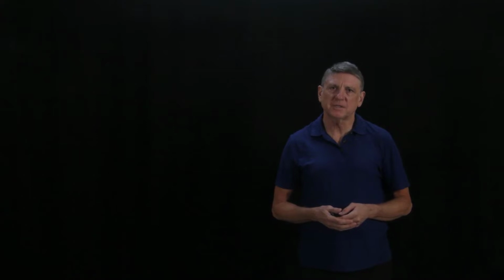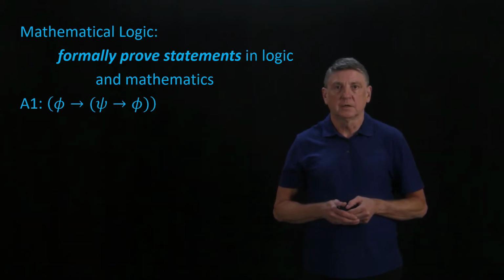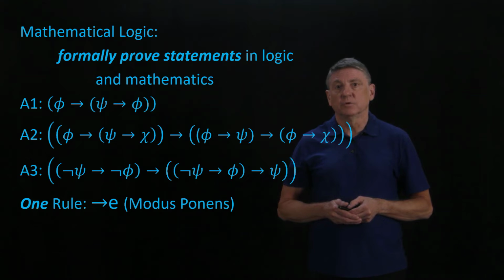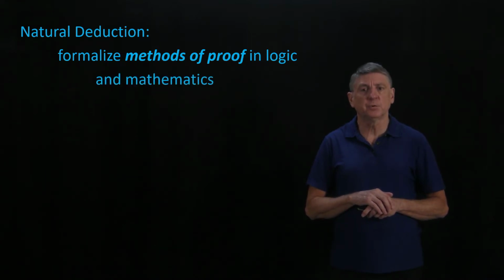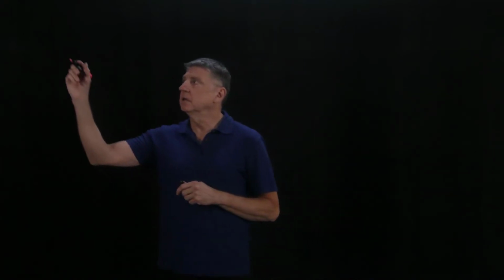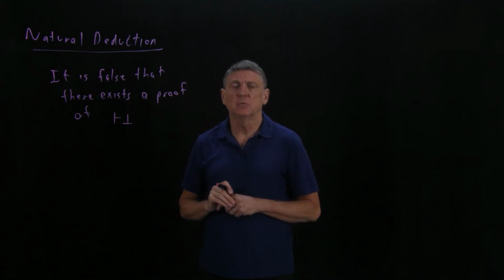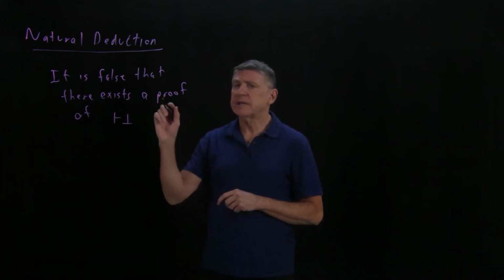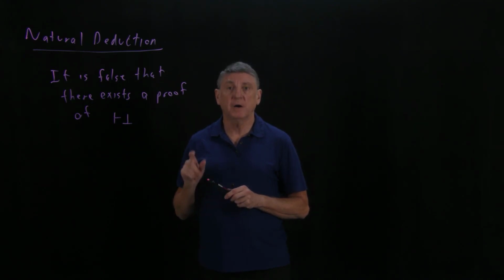Logic19aMetalogicConsistent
Theory of how propositional logic is consistent, from a metalogic point of view; this tells us that there is a truth valuation for propositional logic that is always true.